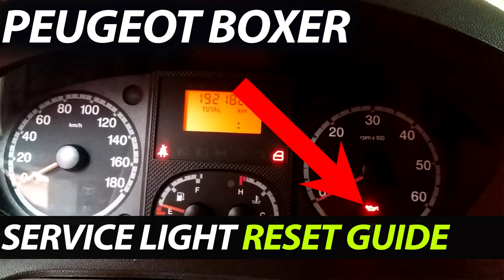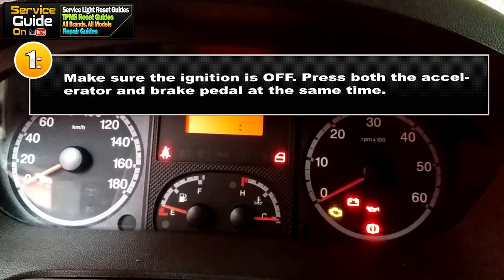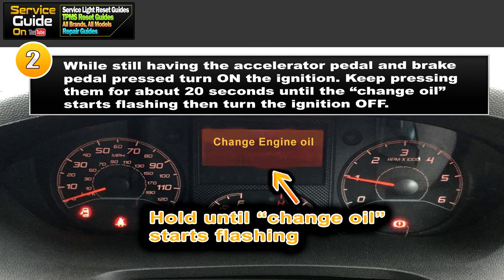Peugeot Boxer Service Oil Light Reset Guide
Today we show how to reset the Service Light on a Peugeot Boxer . Please press the like button if it was helpful!
Cheers

Instructions taken from the service manual.

Peugeot Boxer Service light reset